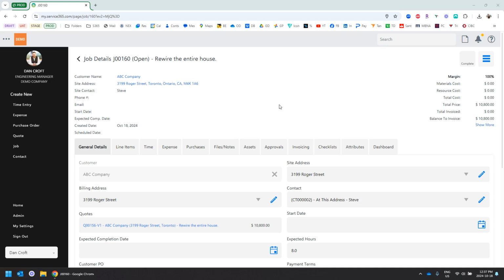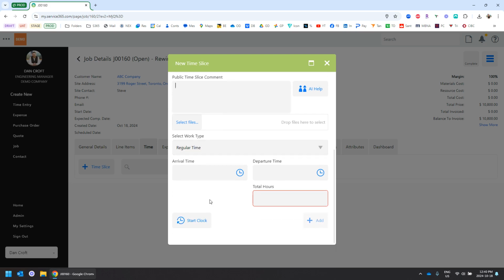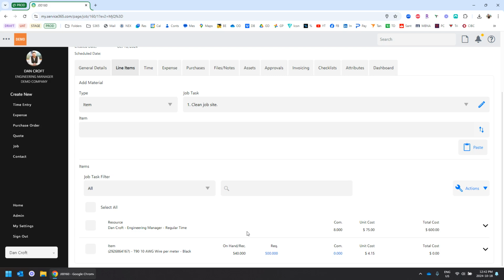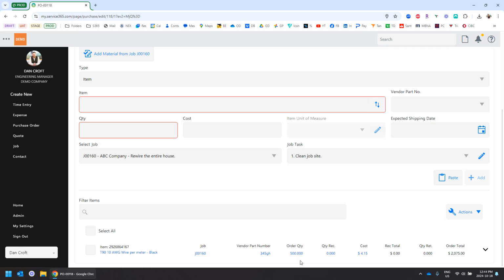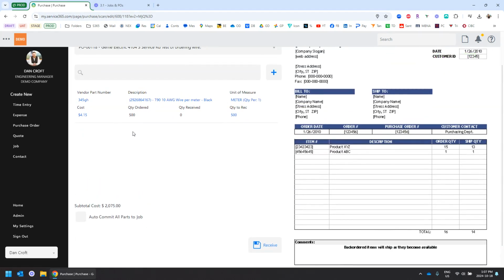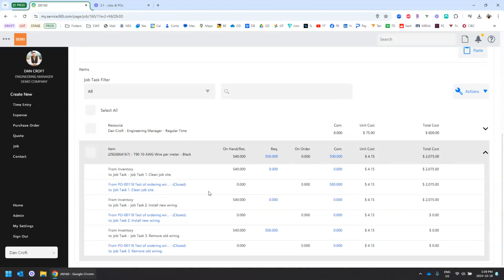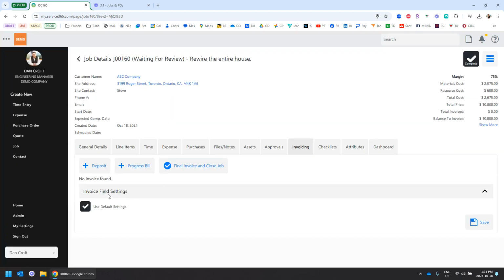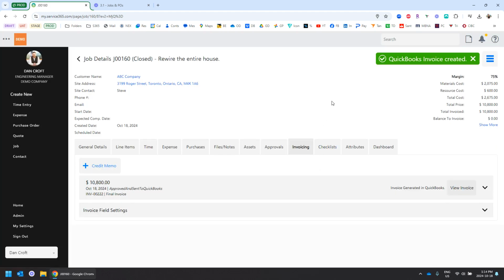Service365 | System Demo - Jobs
Manage operations and purchase material direct to job in Service365.